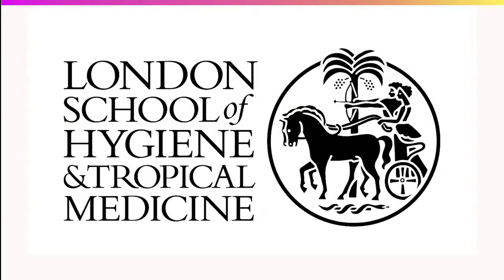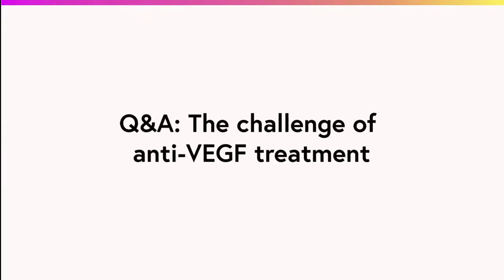Q&A: The challenge of anti-VEGF treatment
Our panel of experts from around the world answer questions from the FutureLearn course "Diabetic Eye Disease" about the challenge of anti-VEGF treatment and its place in low resource health system, and - more generally - about the treatment options for diabetic eye disease.